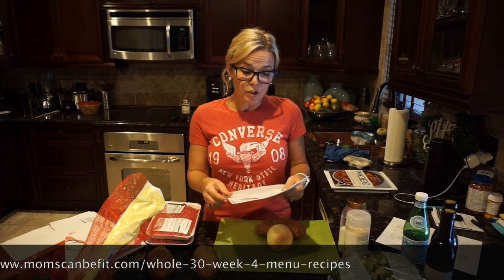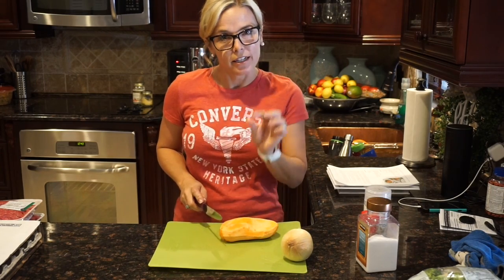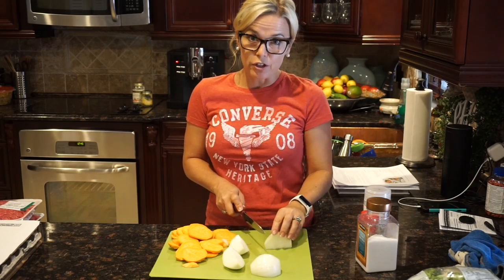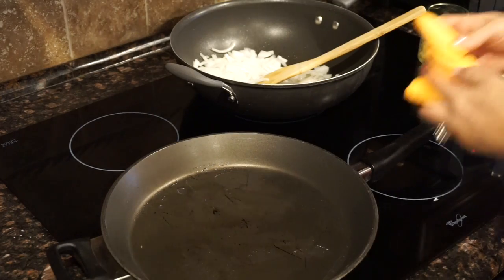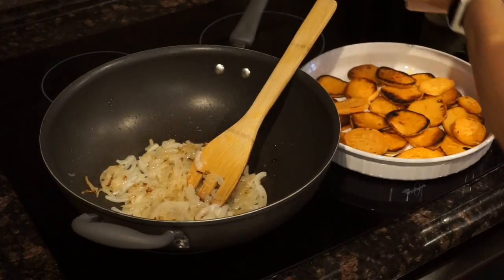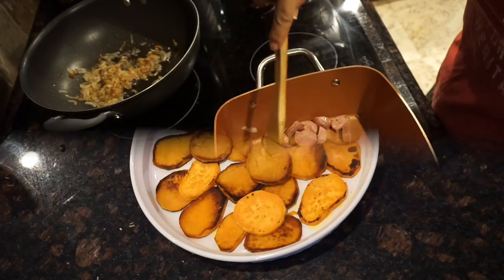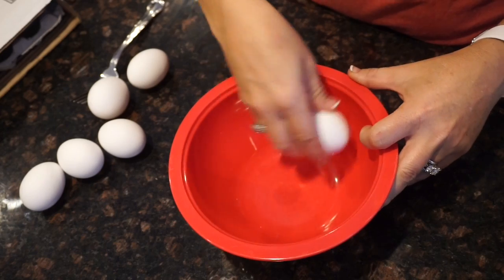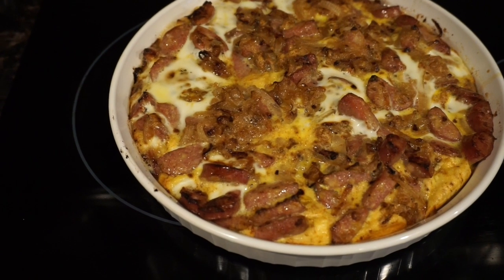BEST EVER Breakfast Frittata - Whole30, Paleo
This is one of my VERY FAVORITE Whole 30/Paleo breakfast dishes!  I am actually not a huge fan of eggs, but I'm certainly a fan of this one!  YOU WANT TO COOK THIS DISH